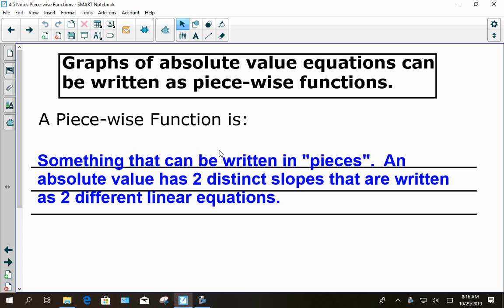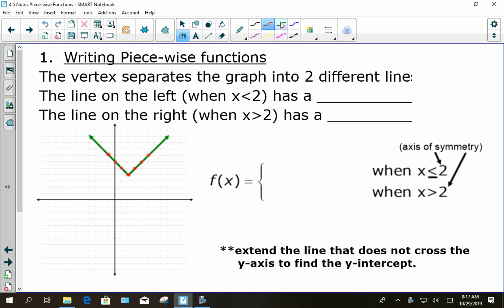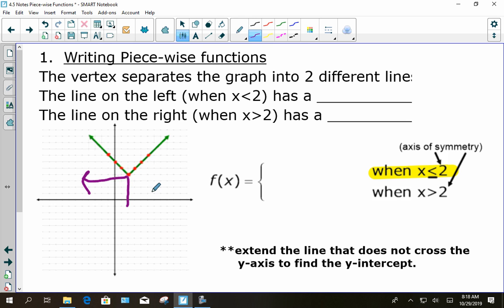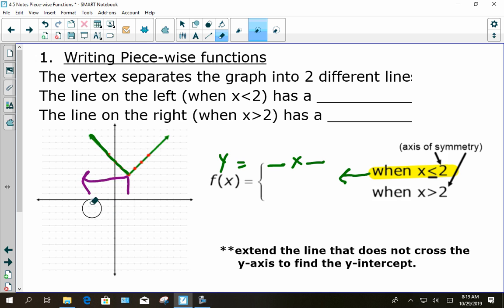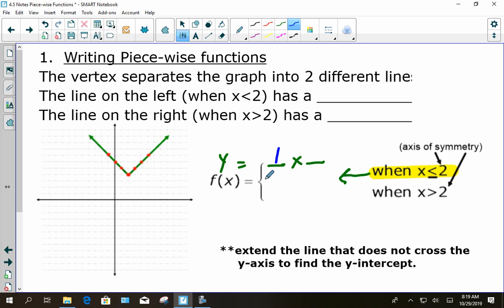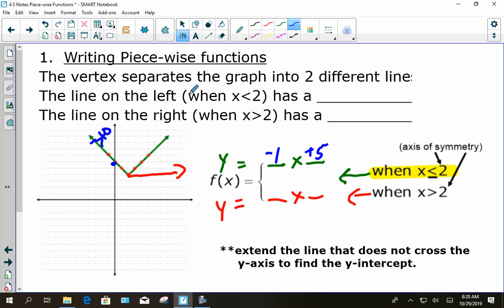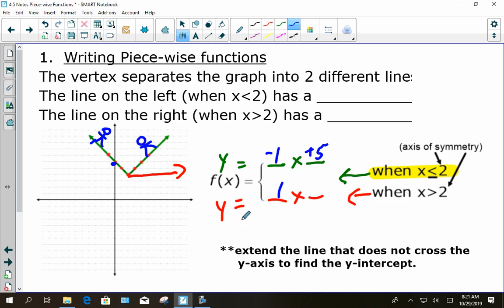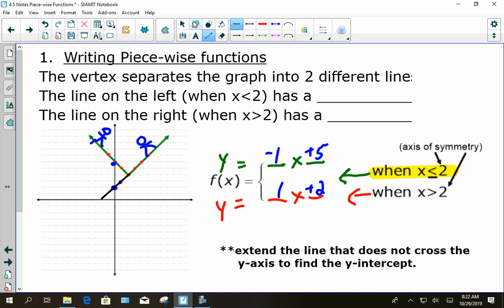4 5 Piece wise Functions